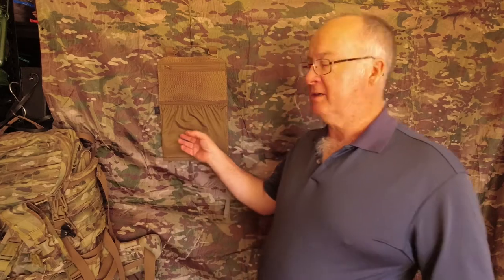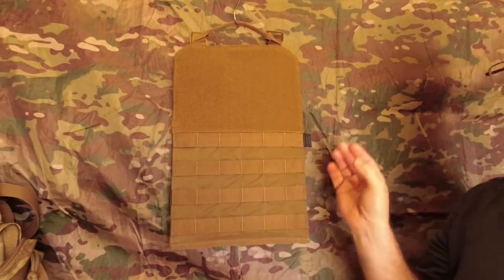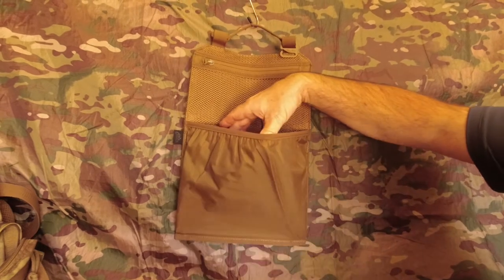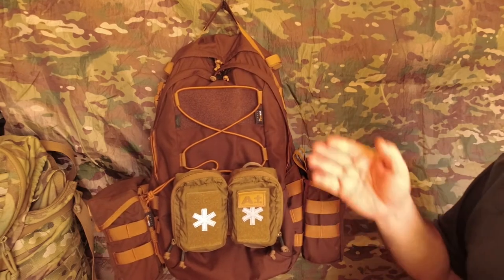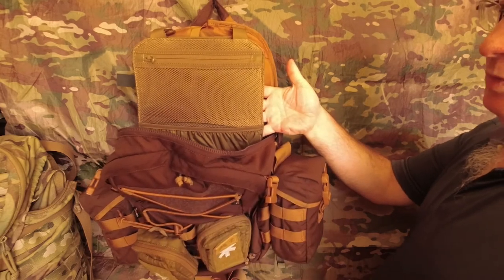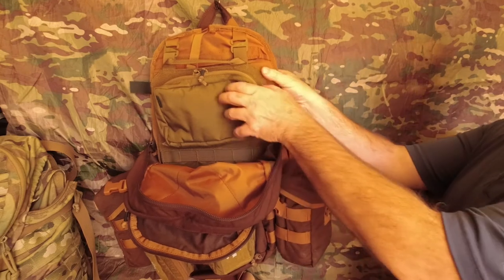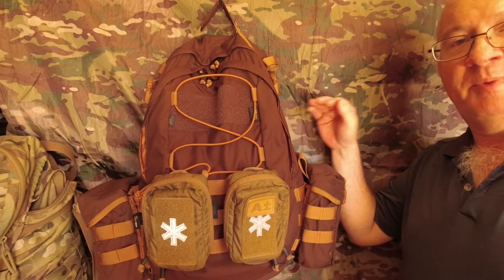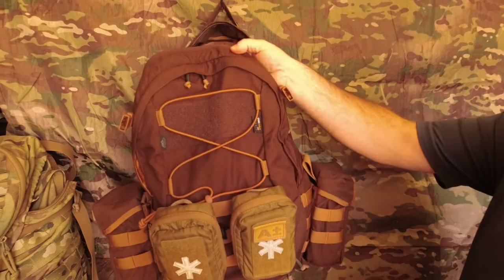Helikon Tex Backpack Panel Insert in my Helikon Tex EDC Pack Get Home Bag part five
Helikon Tex Backpack Panel Insert

The Helikon-Tex Backpack Panel Insert is a large organiser insert that is G-Hook attachable to several of Helikons' backpacks. This insert has a carrying handle, a hook-&-loop mounting panel compatible with Versatile Insert System®, a zippered pocket and an elastic cuffed pocket. The Helikon-Tex Backpack Panel Insert can be carried in a backpack or hung on the car seat. Compatible with the Helikon-Tex BAIL OUT BAG®.

DETAILS
A4 size
Loop panel compatible with Versatile Insert System®
2 pockets
Mountable via G-Hooks
Minimalistic carry handle
SPECIFICATIONS
Weight: 210g
Dimensions: 37.5cm x 24cm
Material: Nylon
Colour: Coyote Brown
Manufacturer Number: IN-BPP-CD